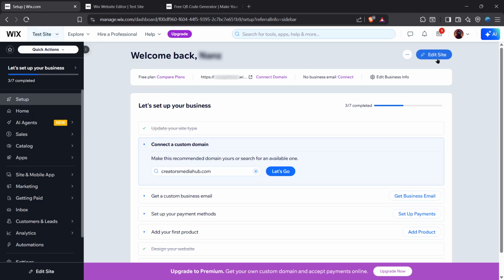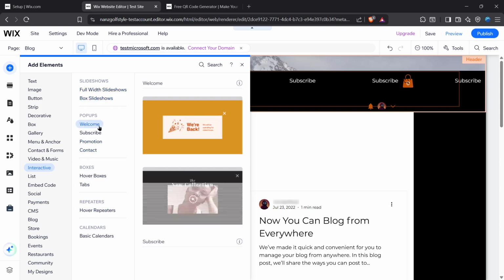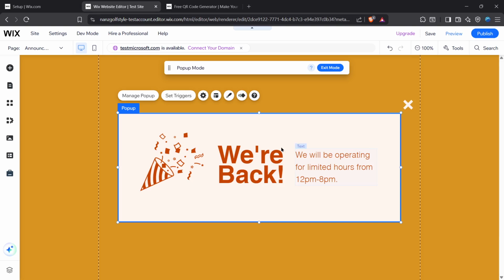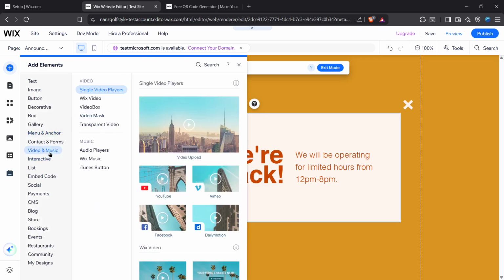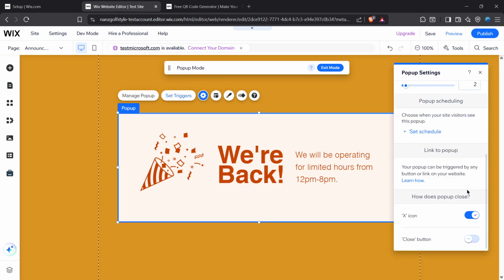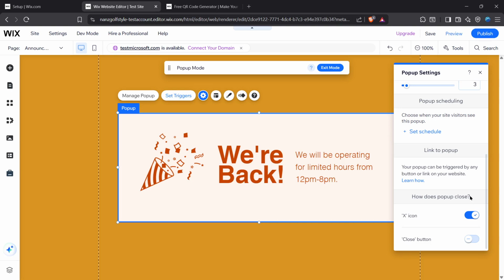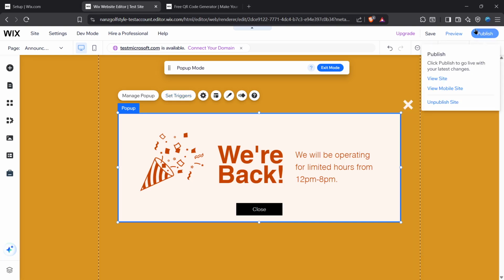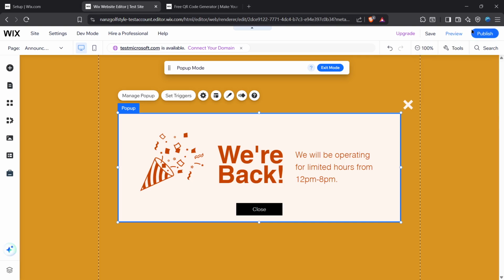How to Add a Pop-up on Wix (2026 Method)